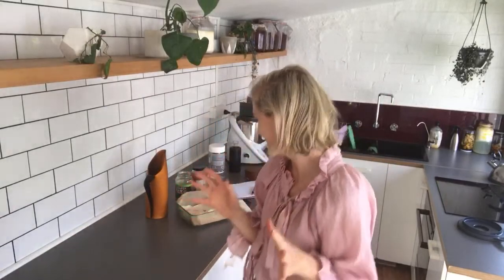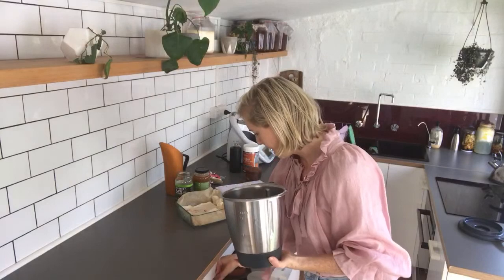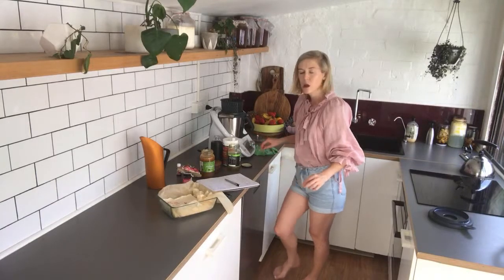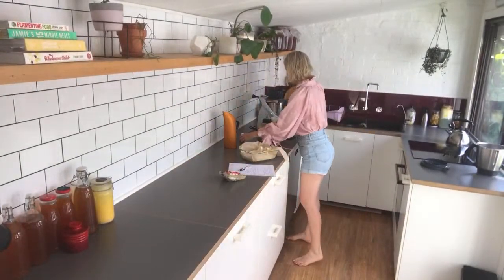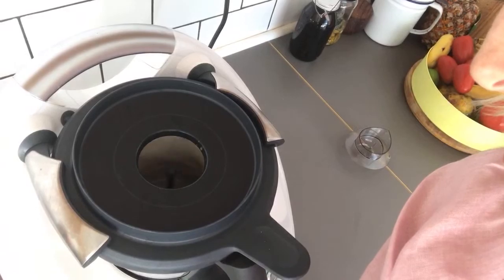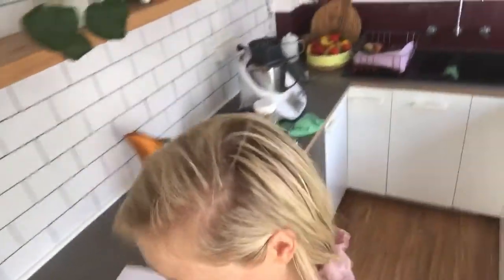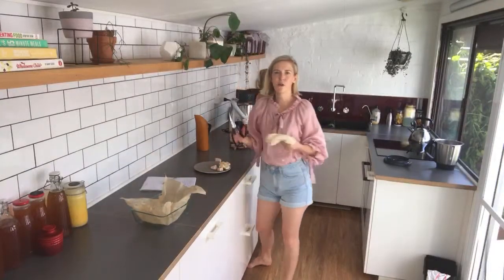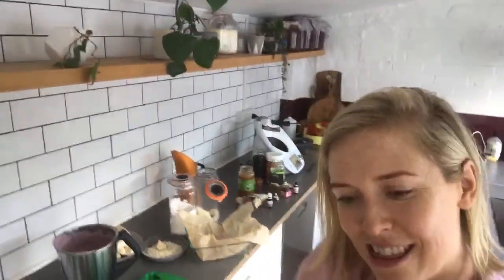Recipe: How To Make Marshmallows In Your Thermomix. ~ Easy Marshmallow Recipe.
Hi, I'm Stace and let me show you how easy it is to make homemade marshmallows in your Thermomix.

I LOVE this easy marshmallow recipe.

These homemade marshmallows are gluten-free and are full of gut-healing gelatin and raw honey to boost your immune system.

I like to use my Thermomix but they work just as great in a KitchenAid or with a hand mixer too.

Here's what you need:
1 cup (250g) water
60g powdered gelatin
200g raw honey
Generous pinch of salt
Optional: Vanilla bean, food colouring, powdered flavouring.

Step 1:
Go ahead and bloom your gelatin in your Thermomix bowl, with the whisk in.
Step 2:
Add the honey and salt and turn it on for 10mins / 50 degrees / Speed 1. If you'd like the marshmallows to set harder so you can toast them, try: 15 mins / 120 degrees / Speed 1. Pop the basket on top, rather than the lid.
Step 3:
When it's done, let the mixture cool for 10mins. When it's cool,  blend for 12mins / No heat / Speed 4. I add a teaspoon vanilla or a few drops food colouring halfway through.
Step 4:
Line a glass container with parchment paper and then pour the fluffy marshmallow mixture in when it's done. Pop in the fridge for at least an hour, before chopping it up and enjoying.

Snap a photo of your finished product & share it with me on Instagram

Head over to my staceyclare.com website to see how to make them in your stand mixer

If you'd like to check out some other gelatin recipes, have a watch of my homemade gummies

Stace x